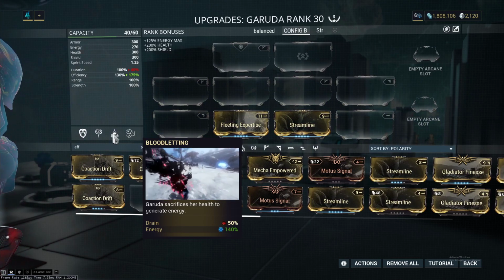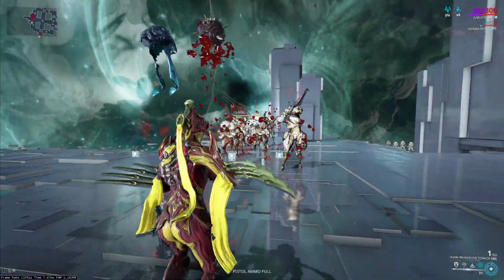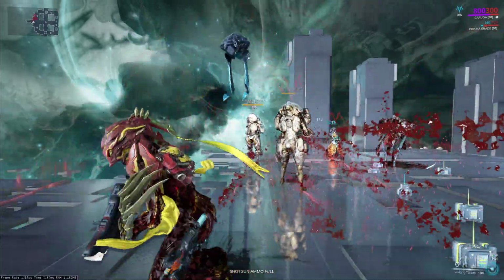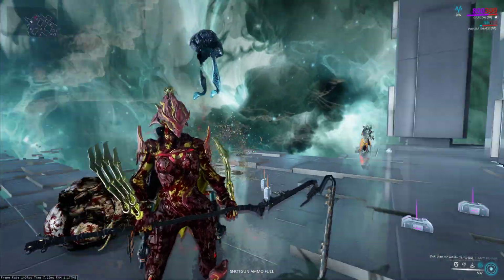Garuda Rework first impressions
This is an overview of garuda's changes. HUGE improvements. But probably still needing a little help. Will have to keep testing.